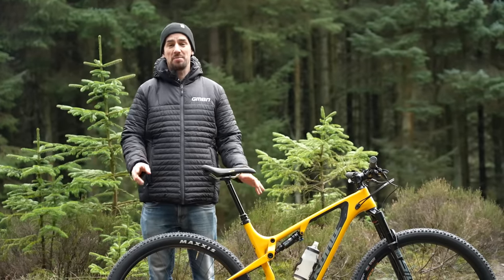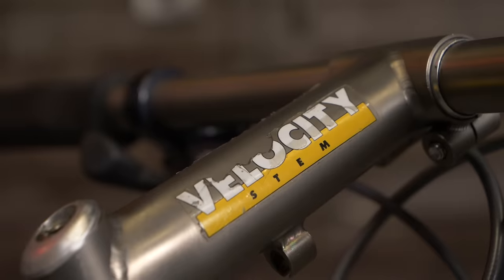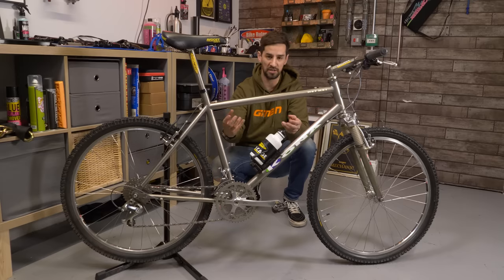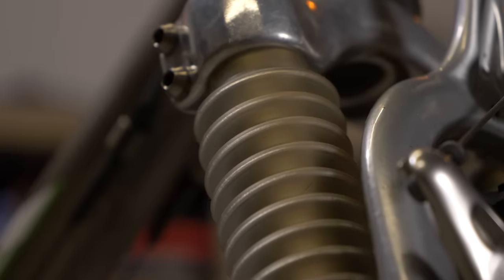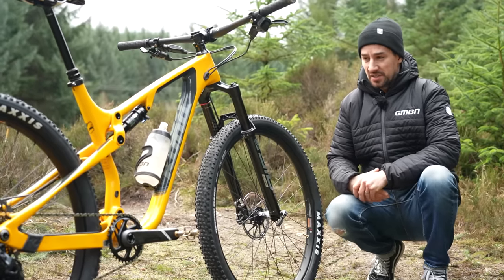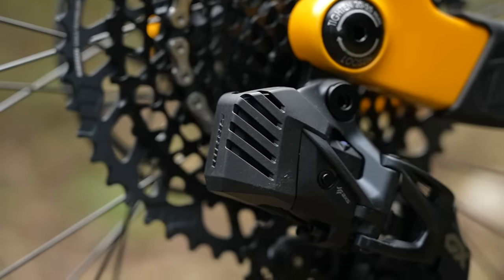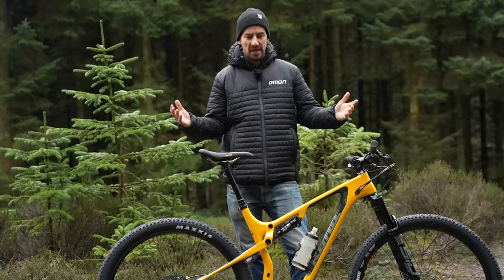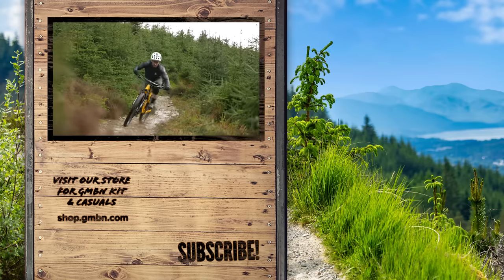Retro Vs Modern Kona XC Mountain Bikes!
We've come a long way since those first Klunker bikes barreling down the American hills, but just how far have we come since the 90s? Has MTB tech developed drastically or have we only seen incremental steps? Join Neil Donoghue as he compares two Kona Mountain Bikes, one old & one new, to find the answer!

Funky Street - Mai Ligne
Garage Door Opener - par
I'm Not a Flower - par